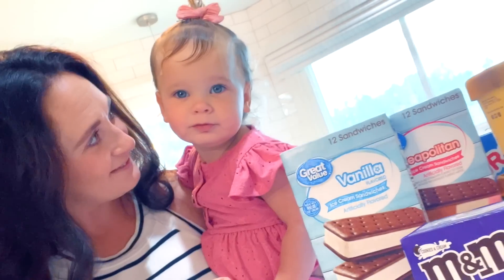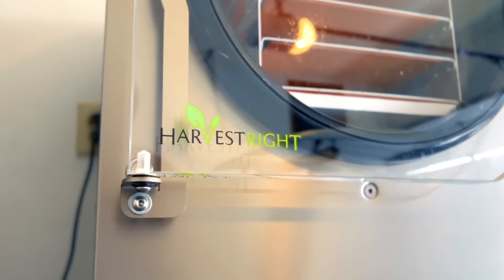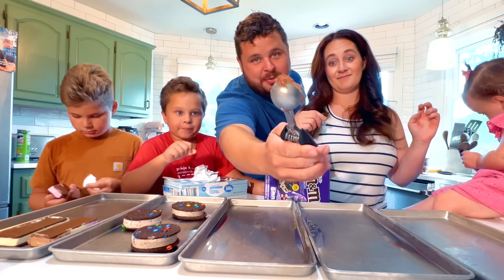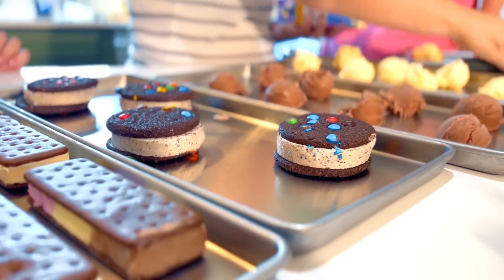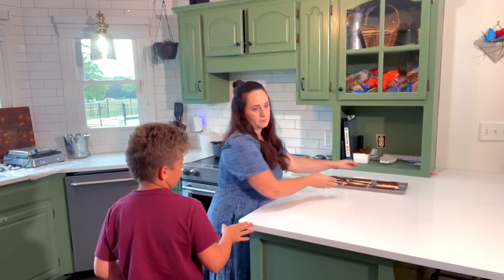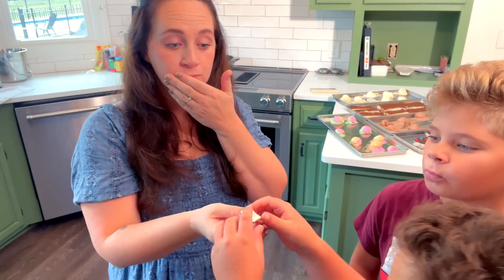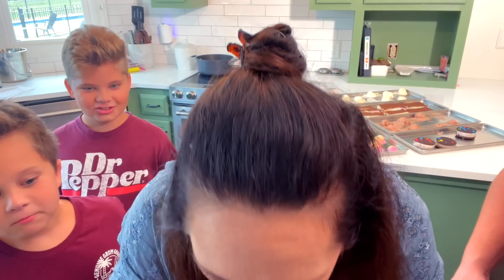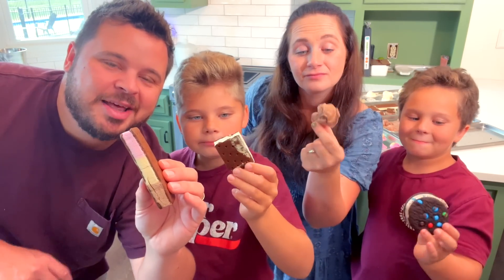FREEZE DRYING ICE CREAM EXPERIMENT & TASTE TEST!! 🍦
Ice Cream Harvest Right Freeze Dryer Settings:
Initial freeze: -10f
Extra freeze time: 1 : 00
Dry Mode (normal): 125f
Extra Dry Time: 6 : 00
(make sure your trays are pre-frozen and act fast!)

0:00 - Different types of ice cream
1:30 - Brielle's Taste Test
1:56 - Freeze Dryer Intro and Settings
2:36 - Loading the trays with ice cream
5:36 - Putting trays into the freeze dryer
6:50 - Freeze Dried Ice Cream Reveal
8:00 - Taste test